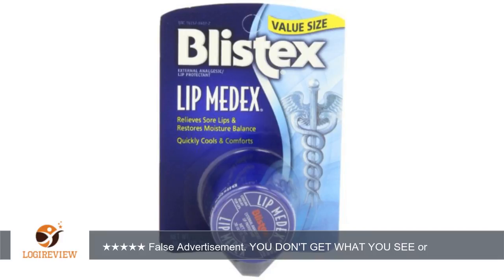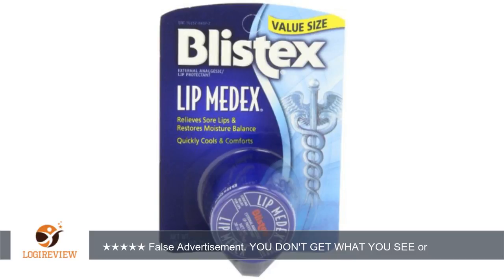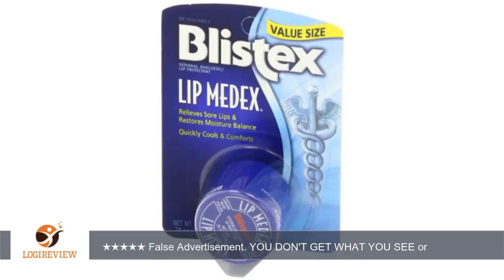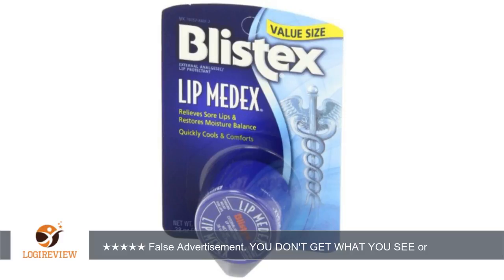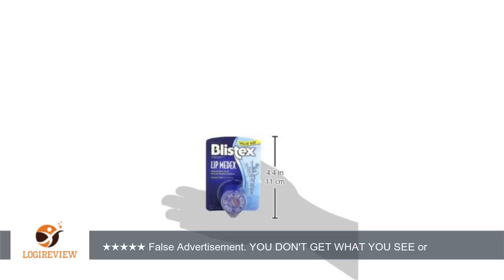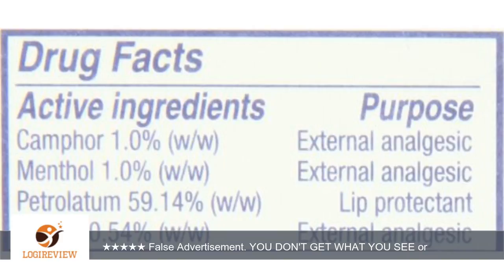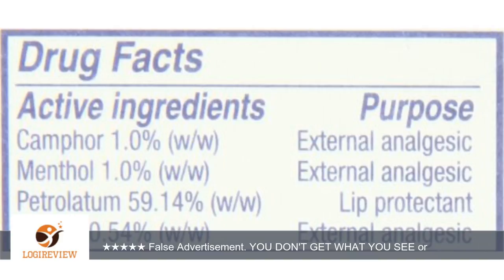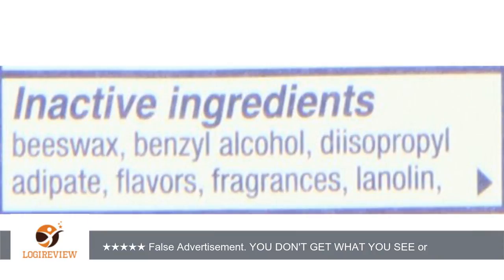Blistex Lip Medex, .38-Ounce (Pack of 12) | Review/Test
Review about   Blistex Lip Medex, .38-Ounce (Pack of 12)